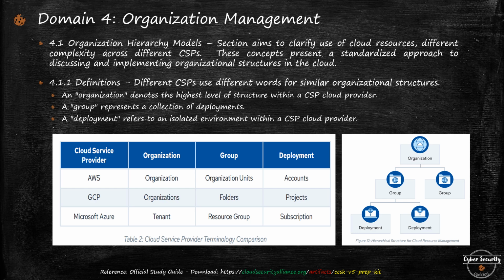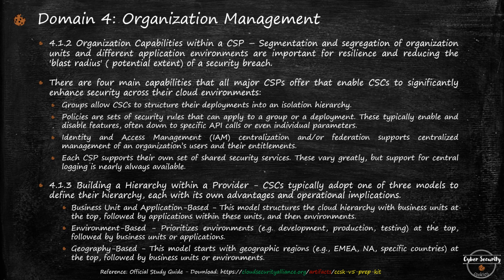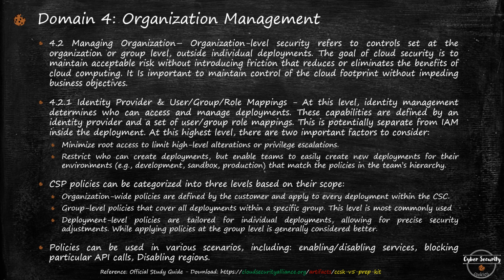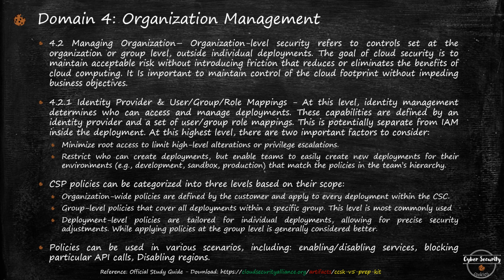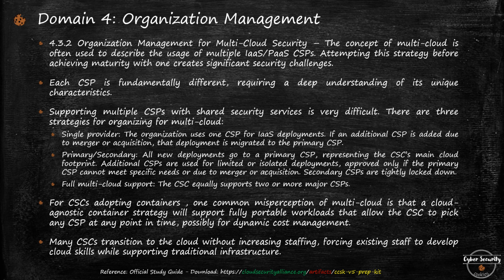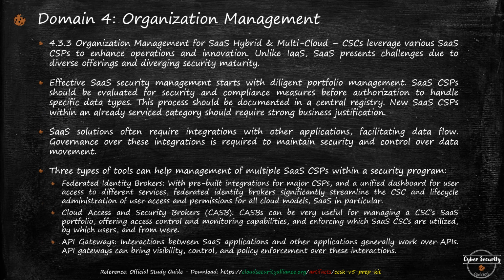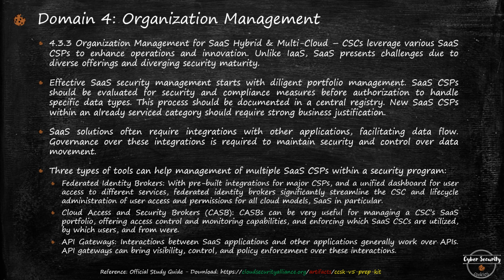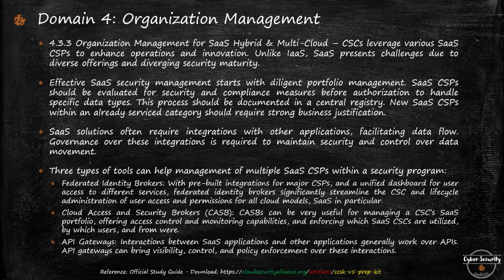04 - CCSK v5 - Domain-04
Organization Hierarchy Models – Section aims to clarify use of cloud resources, different complexity across different CSPs.  These concepts present a standardized approach to discussing and implementing organizational structures in the cloud